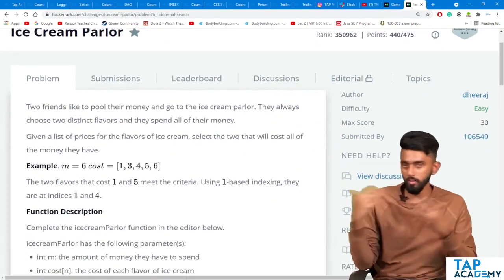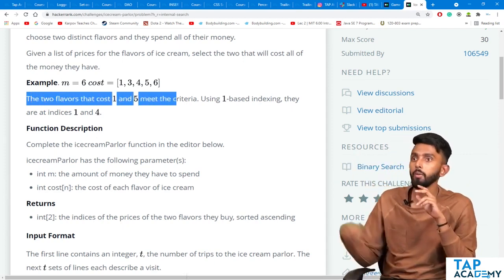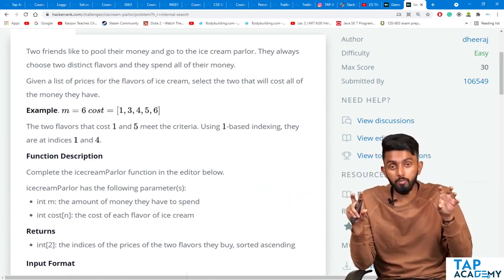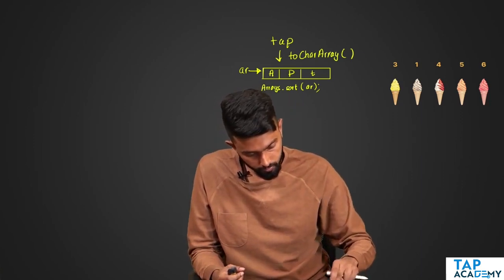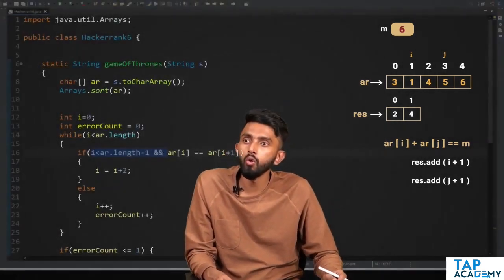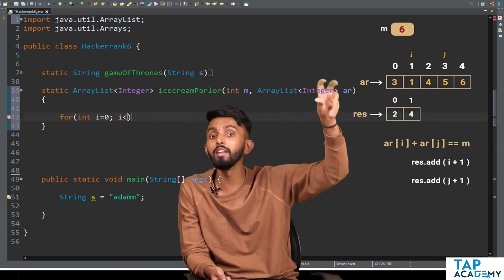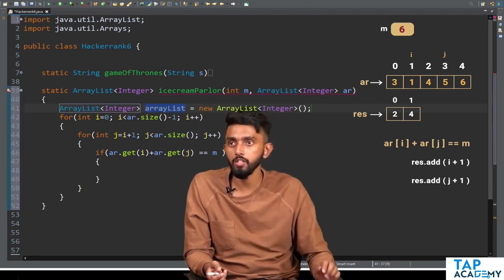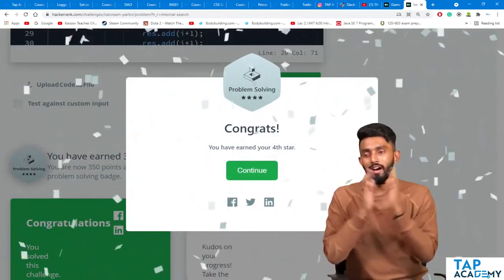Ice cream parlor